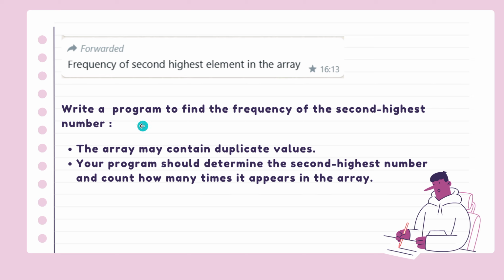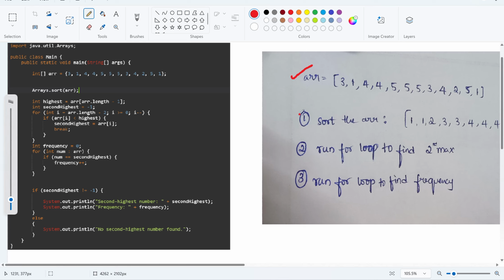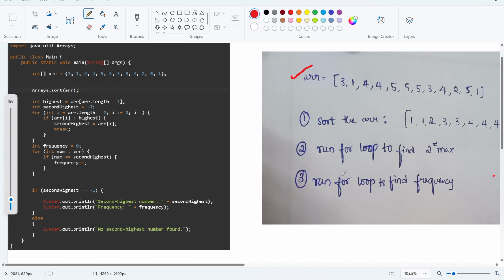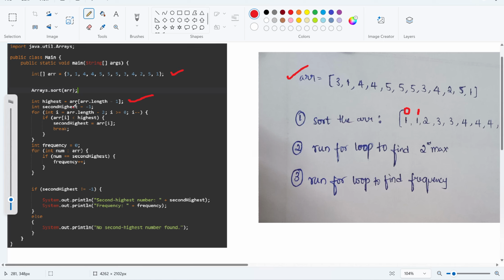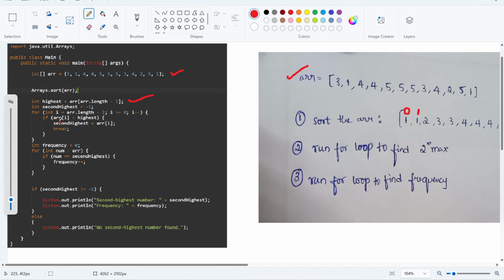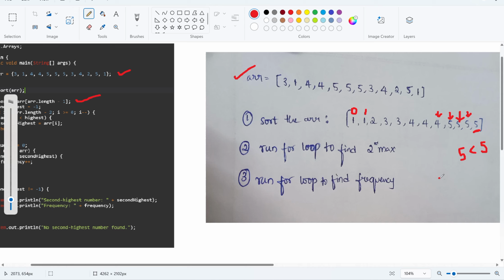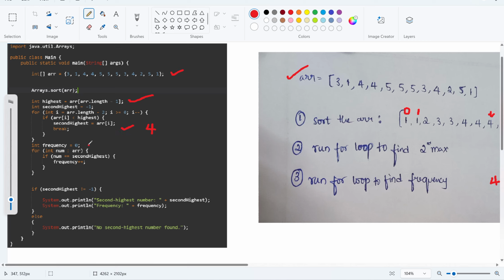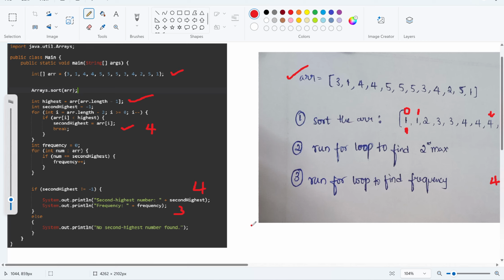Accenture On-Campus Placement | Coding Question: Frequency of Second Highest Element | 4.5 - 6.5 LPA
🚀 Ace Accenture On-Campus Placements!

In this video, we solve a critical coding question from Accenture's on-campus placement process for roles offering 4.5 to 6.5 LPA. Here's what you'll learn:
✔️ How to find the frequency of the second-highest element in an array containing duplicates.
✔️ Step-by-step explanation of the logic and implementation.
✔️ Tips for optimizing your solution to stand out in Accenture's coding rounds.
✔️ Insights into Accenture's coding exam pattern and expectations.

📌 About Mind Bender
Your ultimate guide for coding, placements, and interview tips!